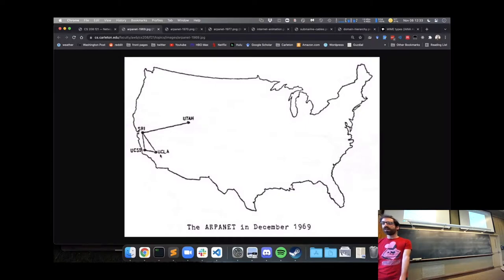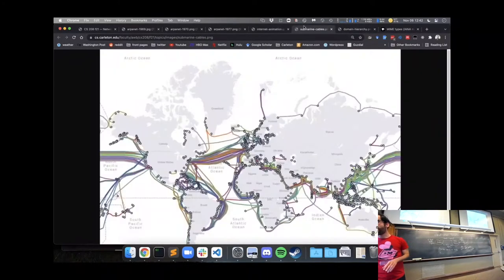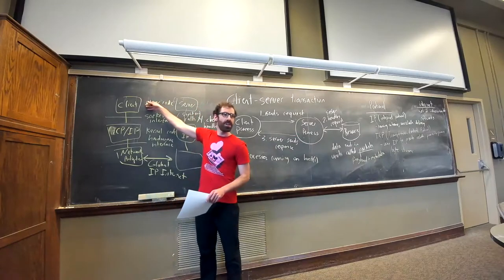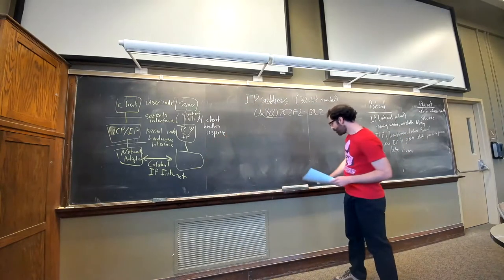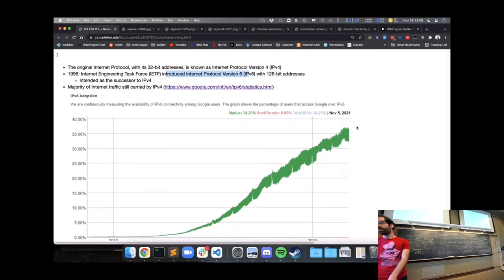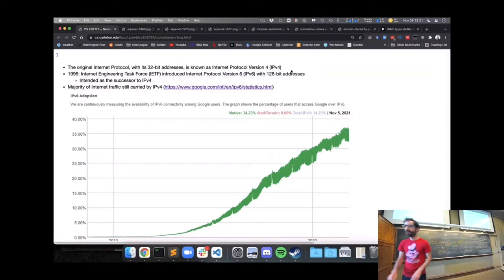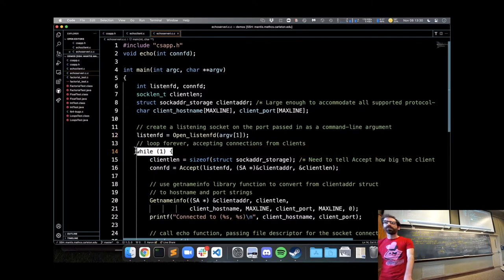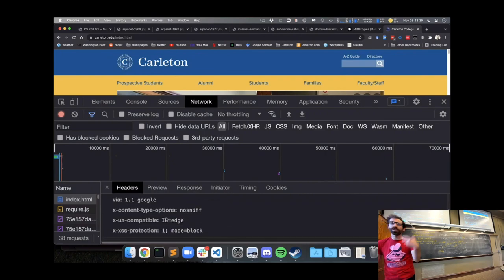CS 208 Network Programming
We learn about internet protocols and network sockets.